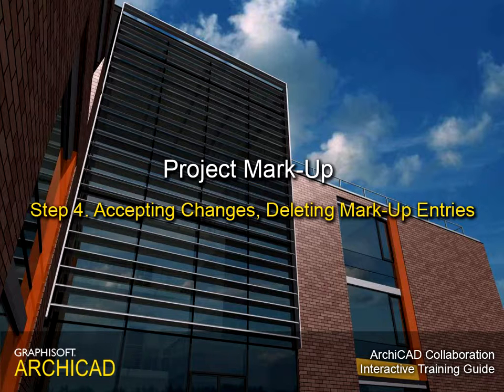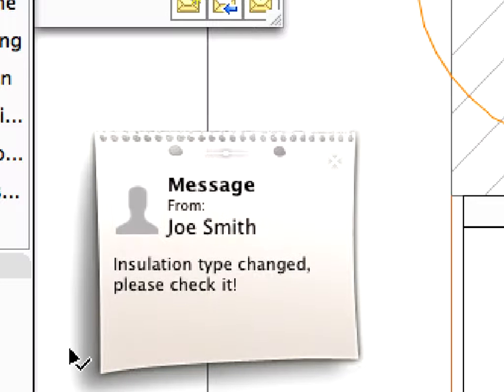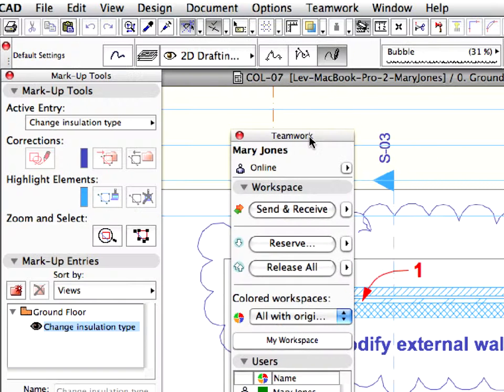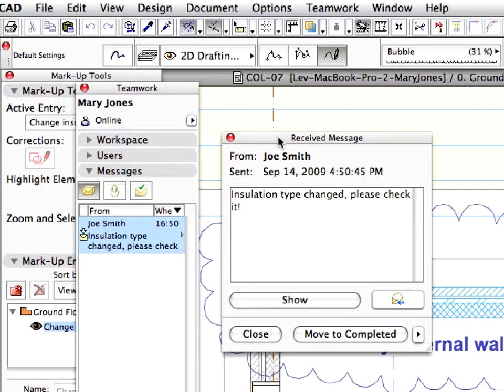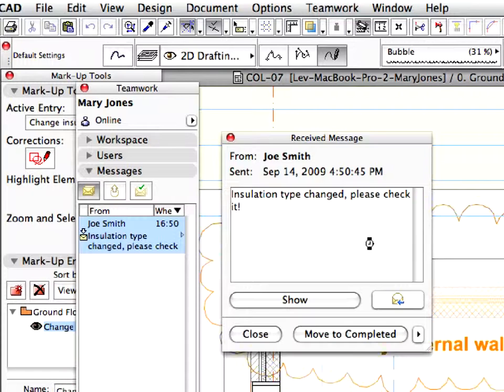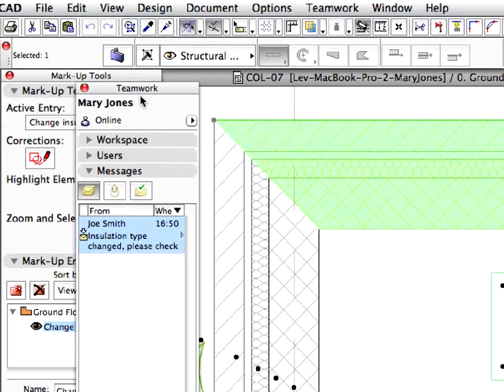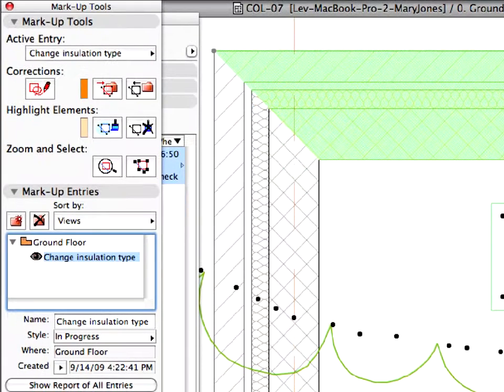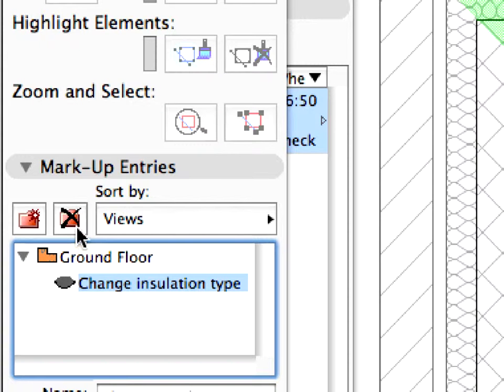ArchiCAD Collaboration Tutorial Part 2 INT - 7-4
In this movie: Project Mark-Up - Accepting changes, deleting Mark-Up entries